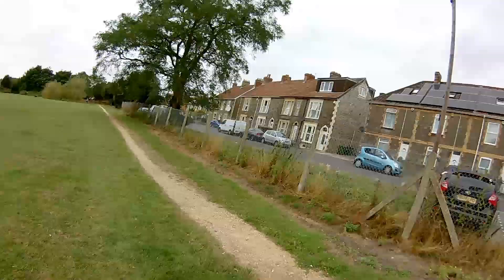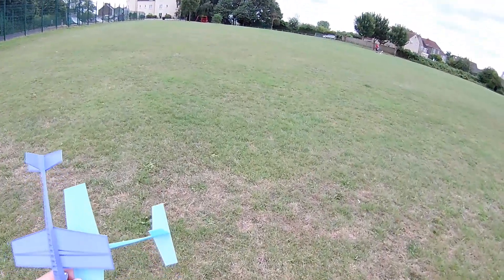3D glider + catapult hook 20220823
3D glider + catapult hook 20220823

I am currently using Ultimaker Cura version: 5.1.0